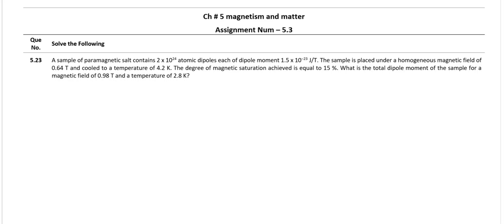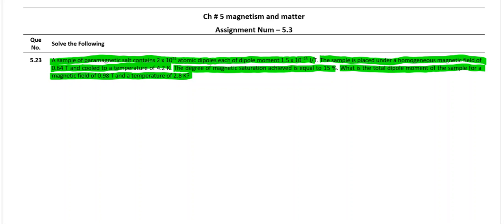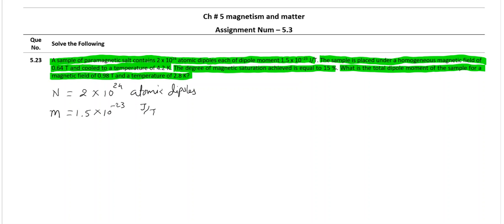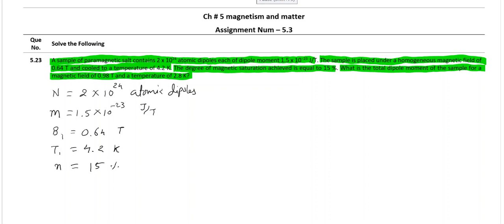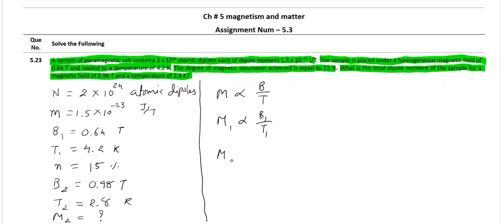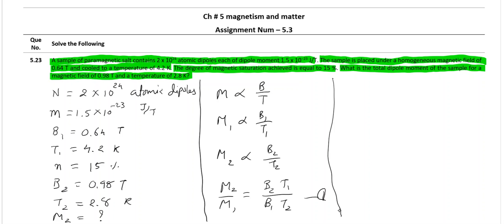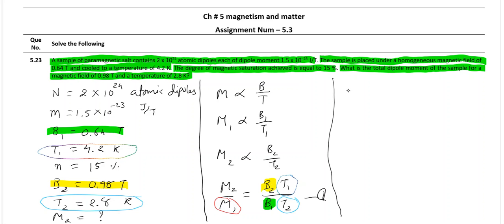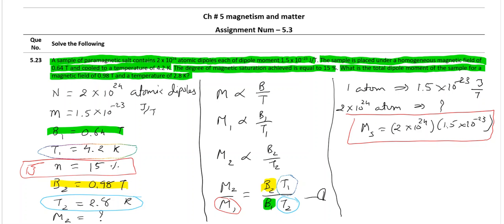Exercise 5.23 (NCERT Std - 12, Chapter - 5)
This video explains Additional Exercise problem 5.23 (NCERT Std - 12, Chapter - 5)